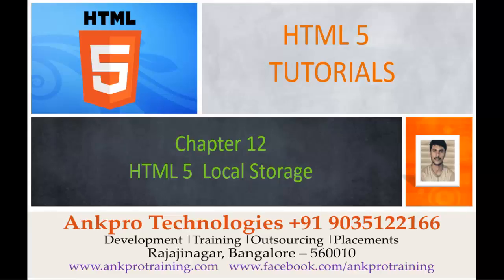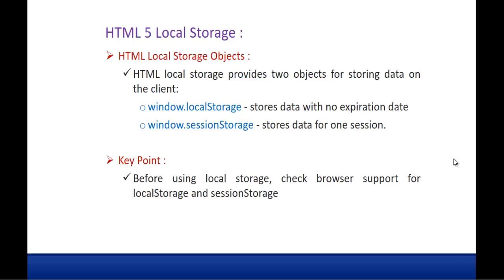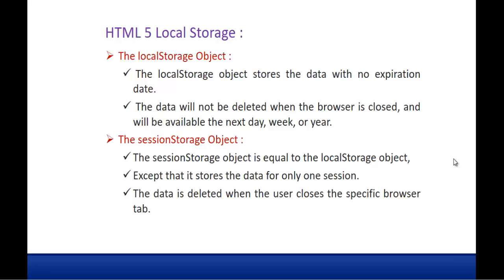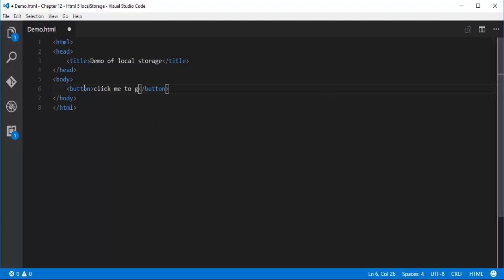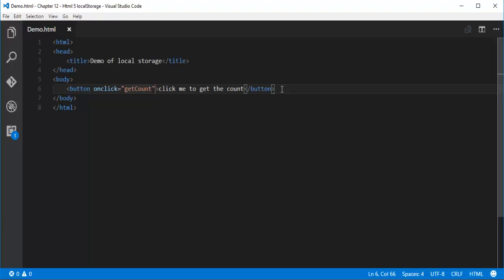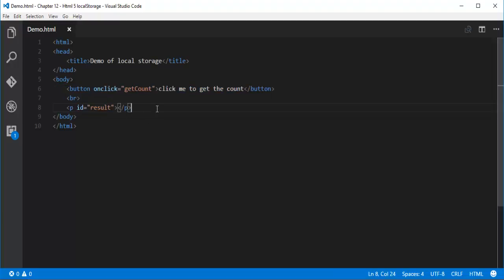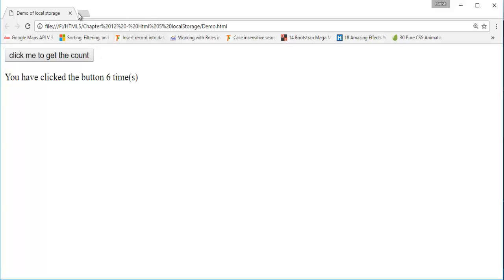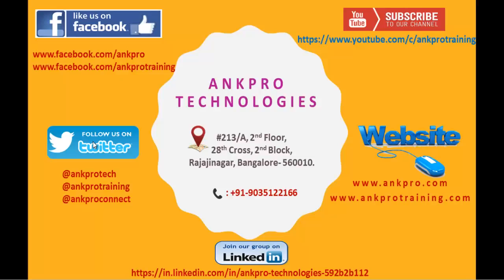HTML 5 - Chapter 12 - Local Storage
HTML 5 Local Storage :

With local storage, web applications can store data locally within the user's browser.
Before Html 5, application data had to be stored in cookies, included in every server request.
Local storage is more secure, and large amounts of data can be stored locally, without affecting website performance.

HTML Local Storage Objects :
HTML local storage provides two objects for storing data on the client:
window.localStorage - stores data with no expiration date
window.sessionStorage - stores data for one session.

Key Point :
Before using local storage, check browser support for localStorage and sessionStorage

The localStorage Object :
 The localStorage object stores the data with no expiration date.
 The data will not be deleted when the browser is closed, and will be available the next day, week, or year.
The sessionStorage Object :
The sessionStorage object is equal to the localStorage object,
Except that it stores the data for only one session.
The data is deleted when the user closes the specific browser tab.

ankpro
ankpro training
Asp.net MVC
C#
C sharp
Bangalore
Rajajinagar
Selenium
Coded UI
Mobile automation testing
Mobile testing
JQuery
JavaScript
.Net
Components of the .Net framework
Hello World